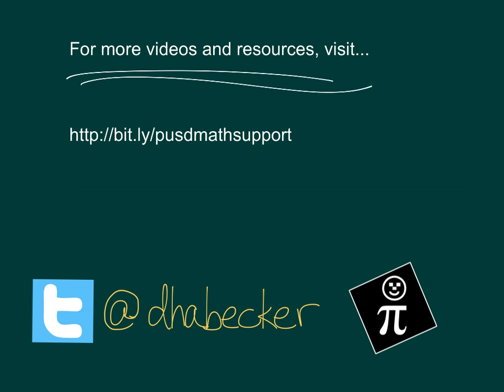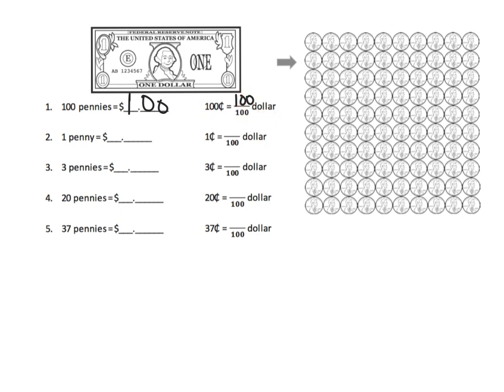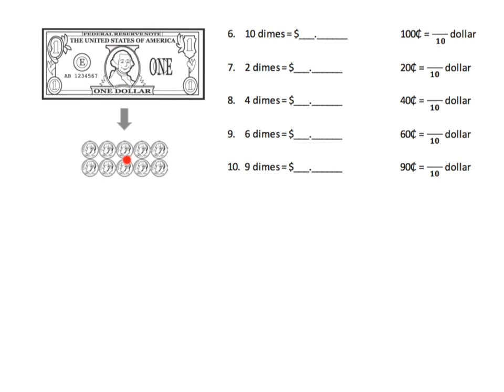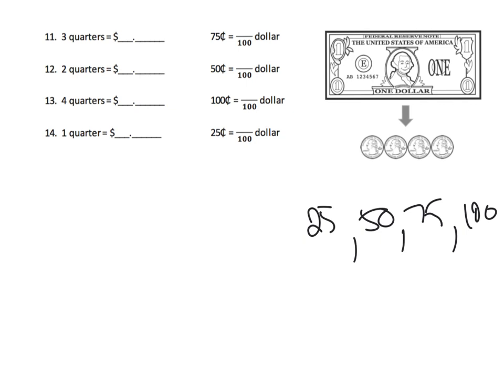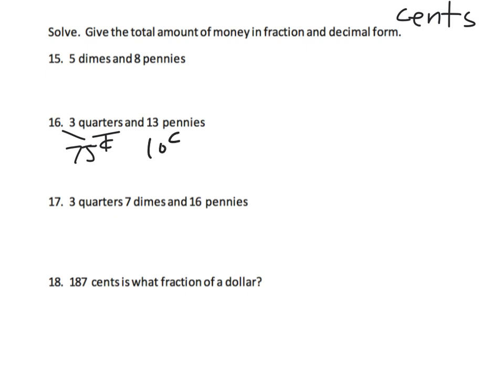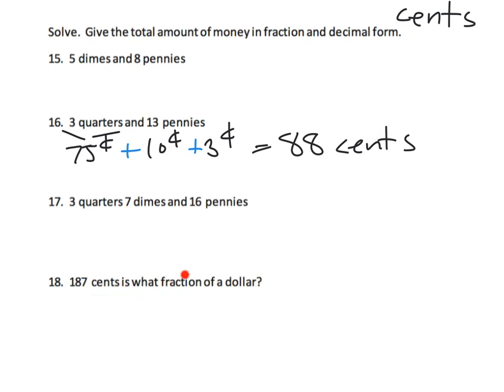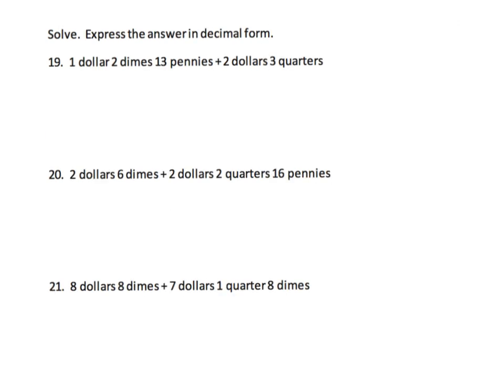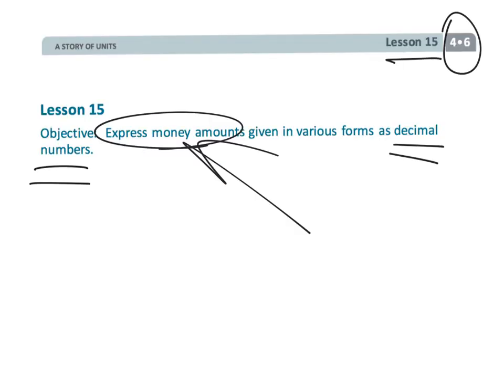Eureka Math Grade 4 Module 6 Lesson 15